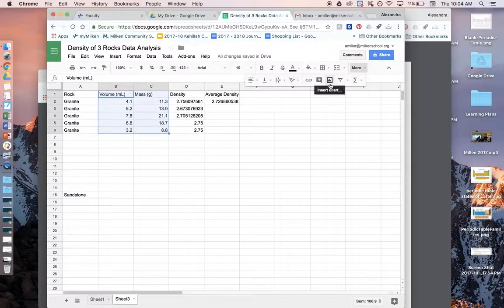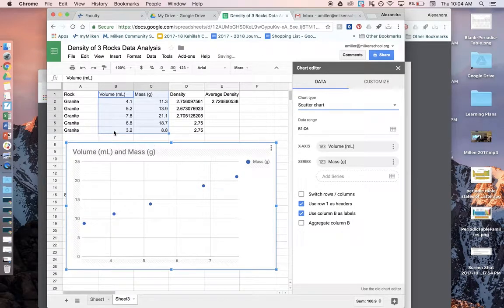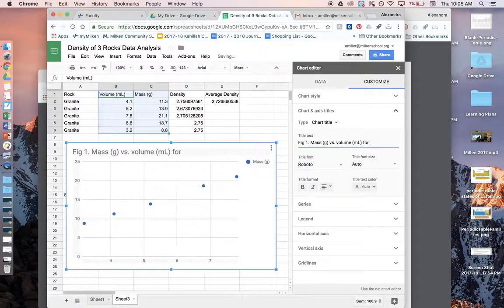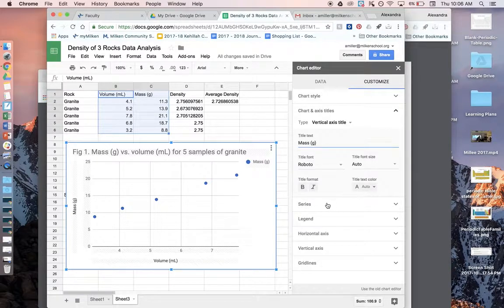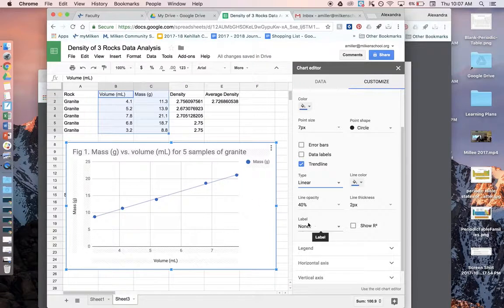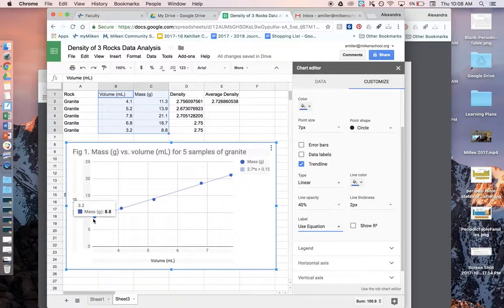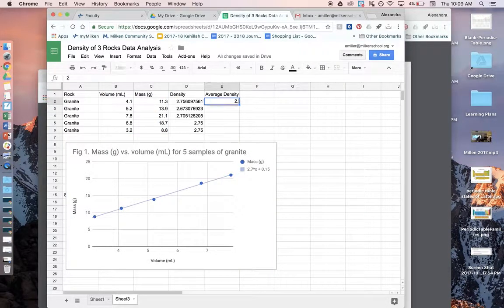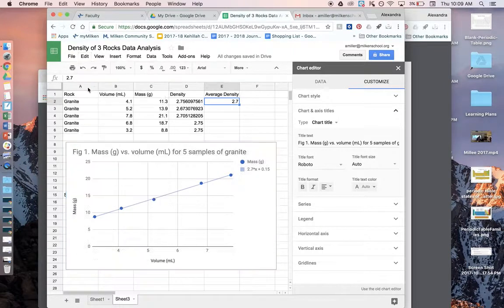Creating graphs in Google sheets